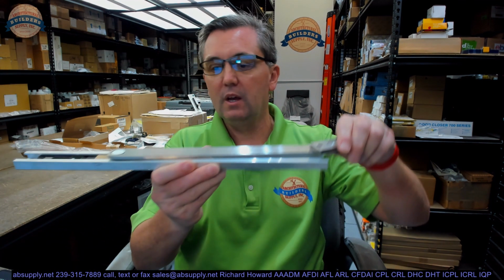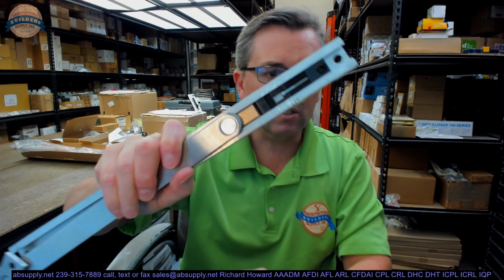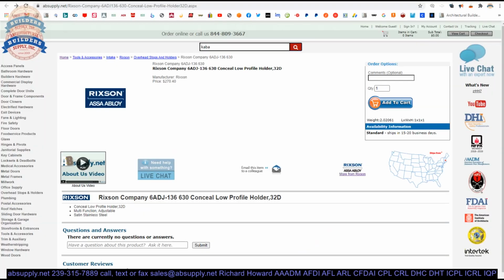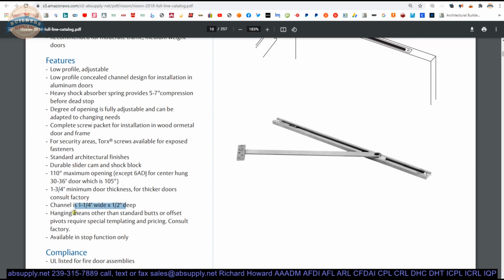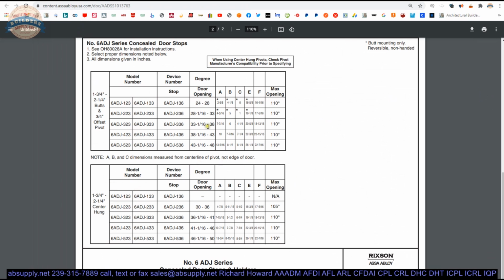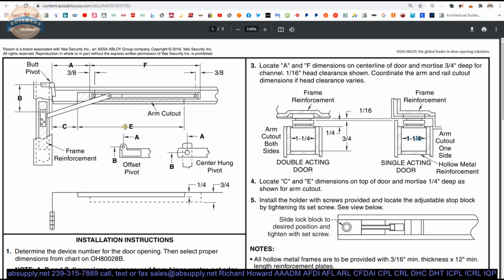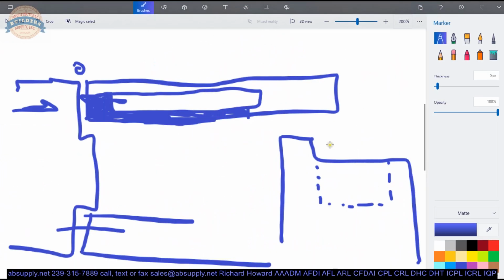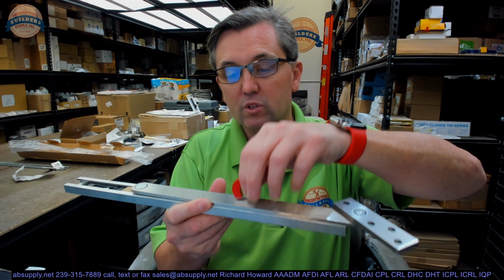Rixson 6ADJ 136 630 Conceal Low Profile Holder,32D